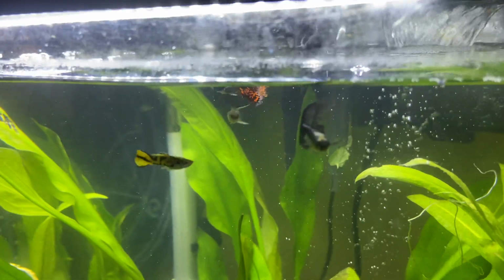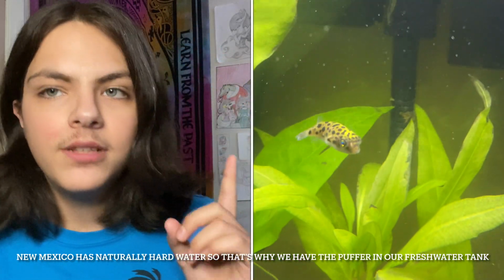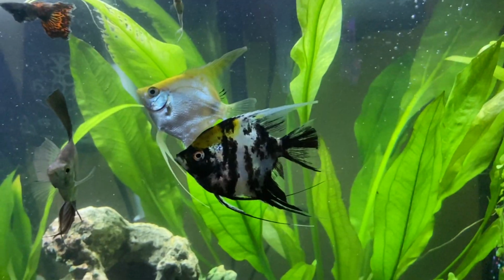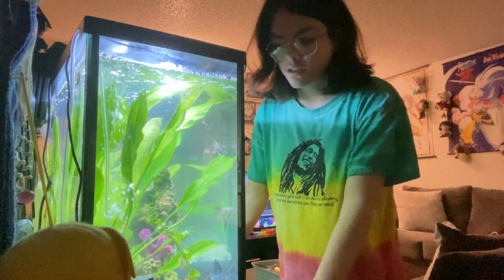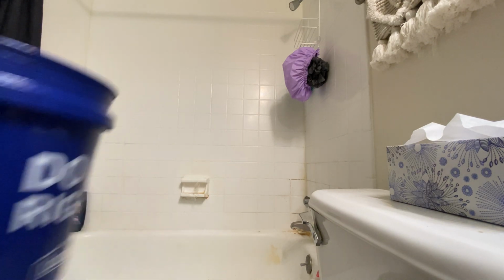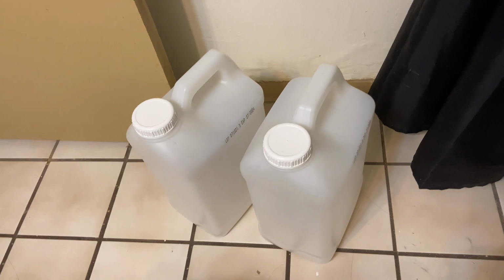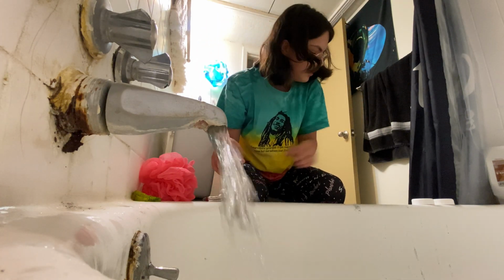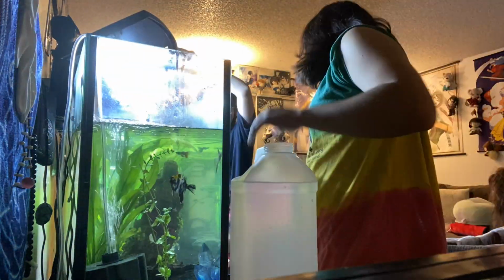36 Gallon Freshwater + Water Change!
Snap: Goe_han_👅😈✌

P.S. Disregard the puffer we removed it due to no salinity and because he turned out to be a green spotted puffer as opposed to what we thought was a figure 8. Green spotted Puffers are larger and require a larger tank size, not to mention that they will eat anything they can fit in their mouth. Lesson learned.